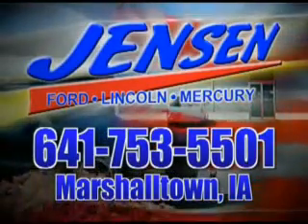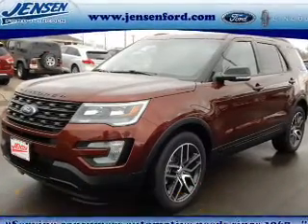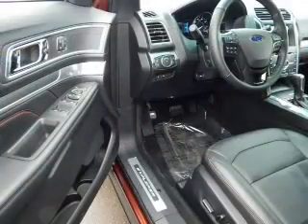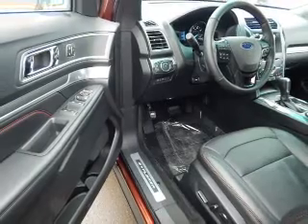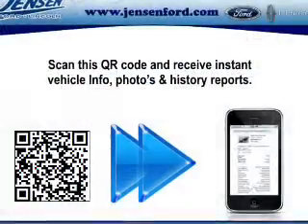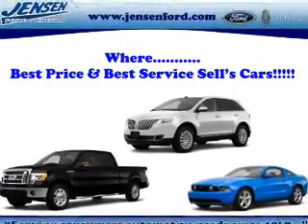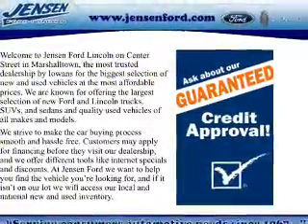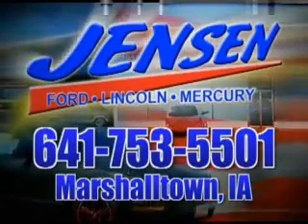2016 Ford Explorer 2493 - Marshalltown IA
Year: 2016
Make: Ford
Model: Explorer
Trim: Sport
Engine: 3.5 liter 6 Cylinder EcoBoostcylinder AWD
Transmission: Automatic
Color: Dk. Red
Mileage: 5
Address:
VIN:1FM5K8GT6GGC12493